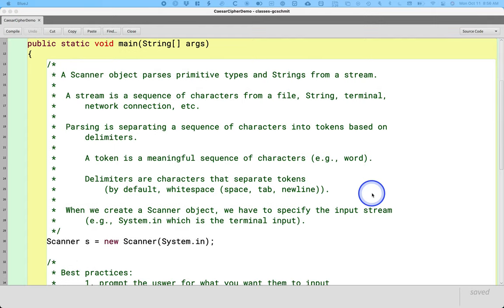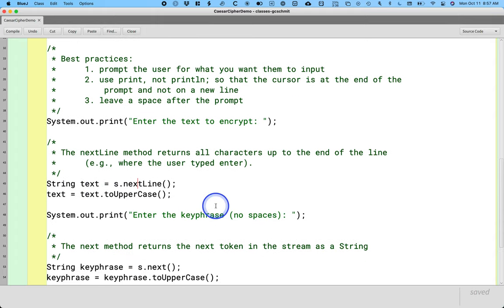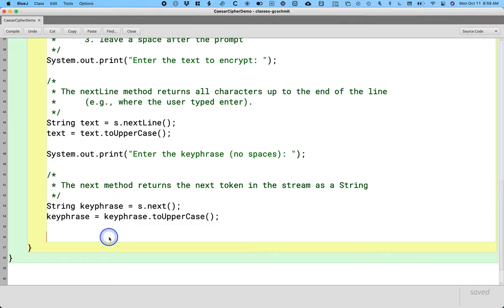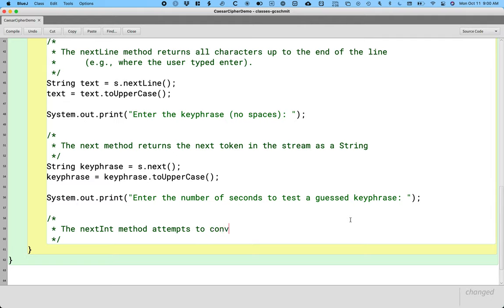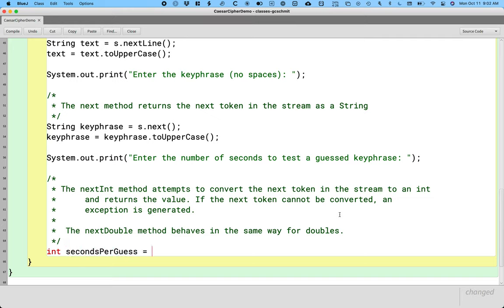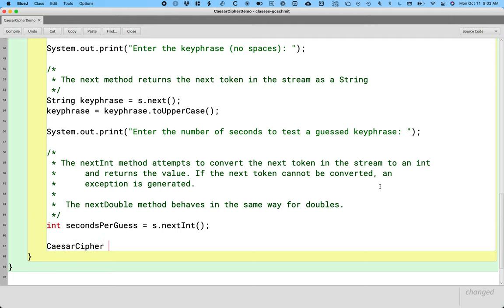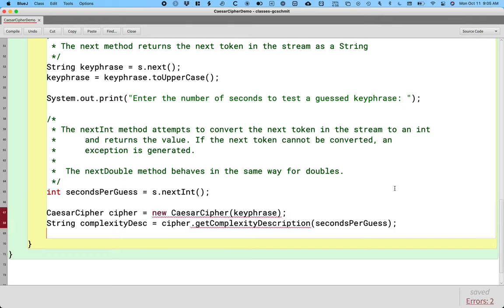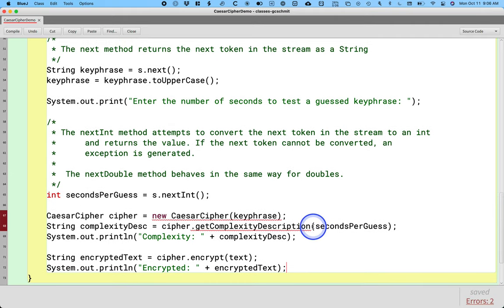APCSA Classes 02.13: Scanner, Part 2